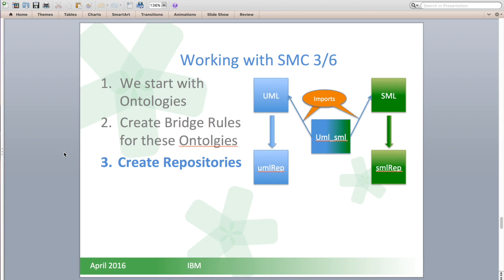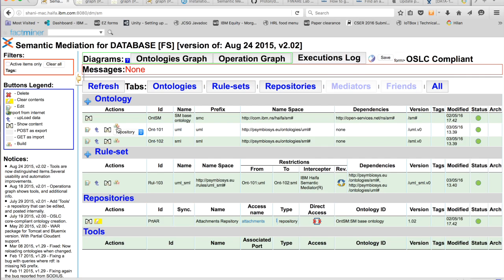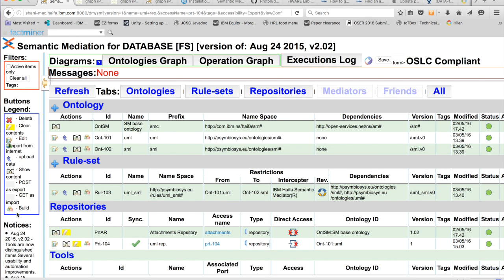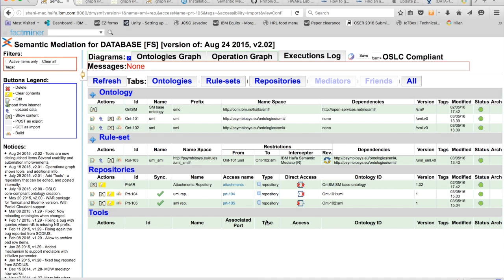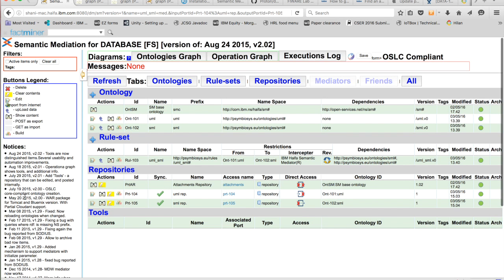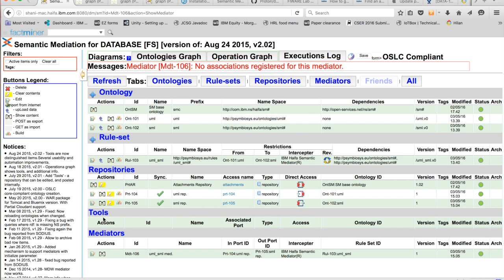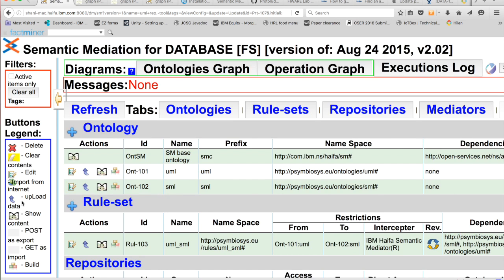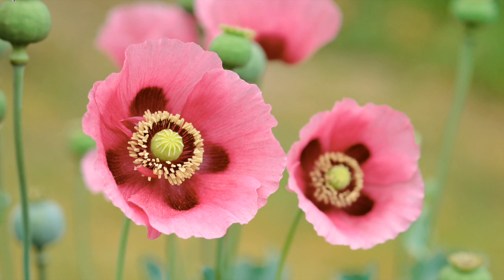SMC Demo 5 - Working: Creating Repositories, Mediator and Tools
This video is about SMC Demo 5 - Working: Creating Repositories, Mediator and Tools.
Fifth of a series of demonstrations for PSYMBIOSYS EU project members who need to use semantic mediation via this container as a service. Showing how to create repositories, mediators and tools over the SMC web console.